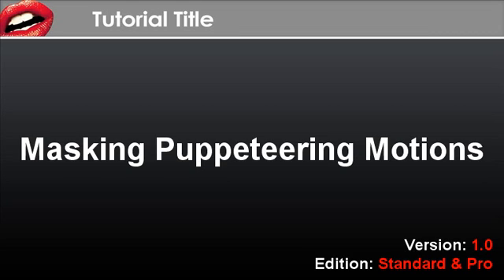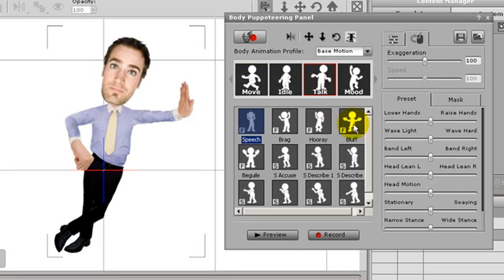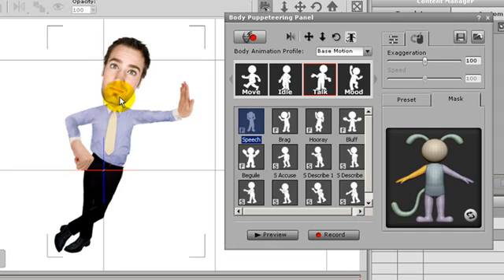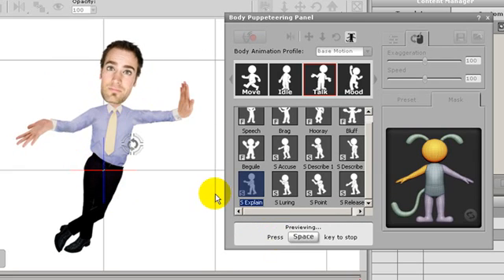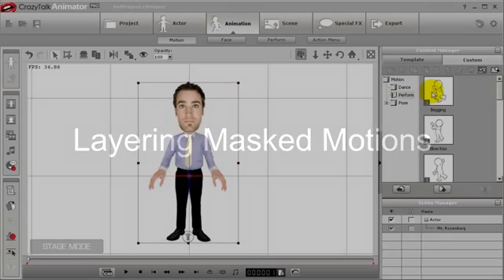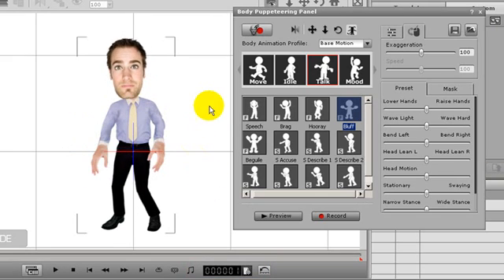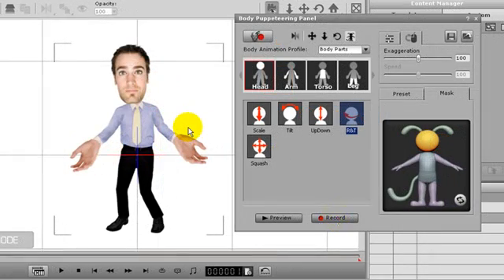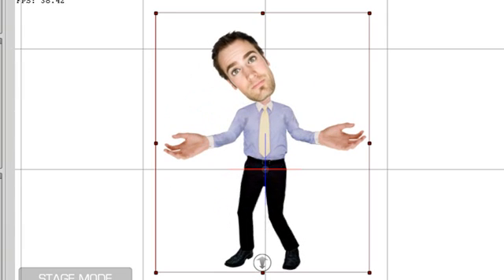CrazyTalk Animator Tutorial - Basic Puppeteering 3: Masking Puppeteering Motions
In this tutorial, you will know how to select or deselect specific body part for motion layering. To apply specific body motion to an existing pose or motion, you may work with the body mask panel to reach the desired result.